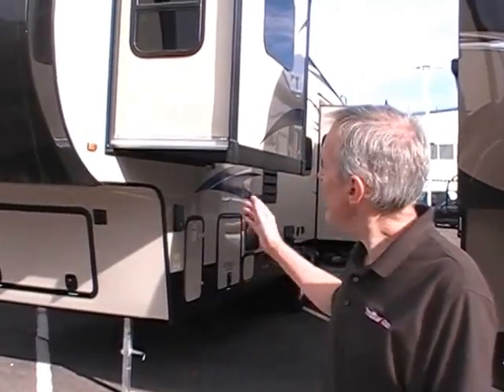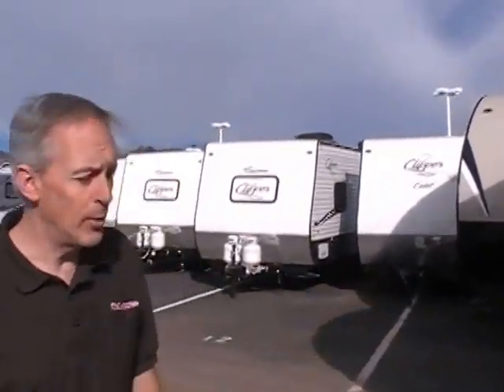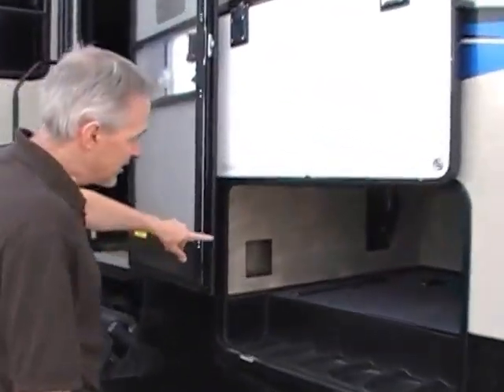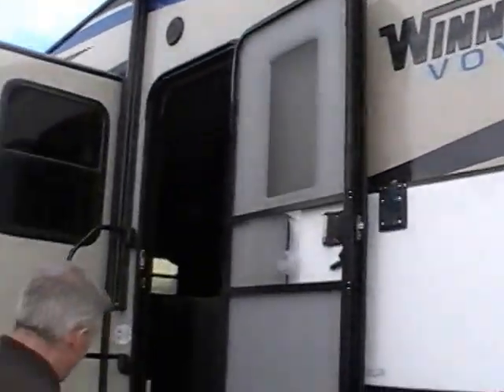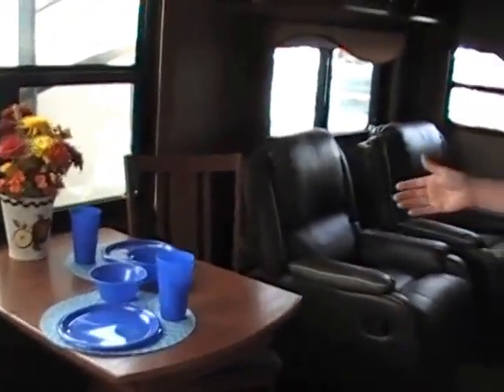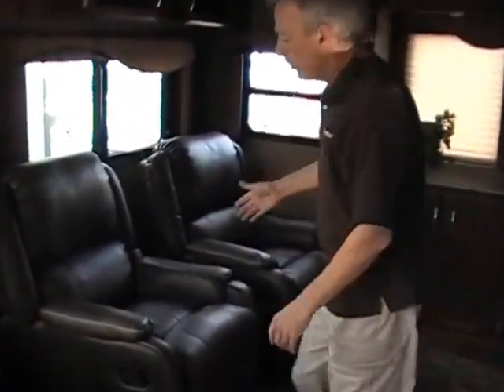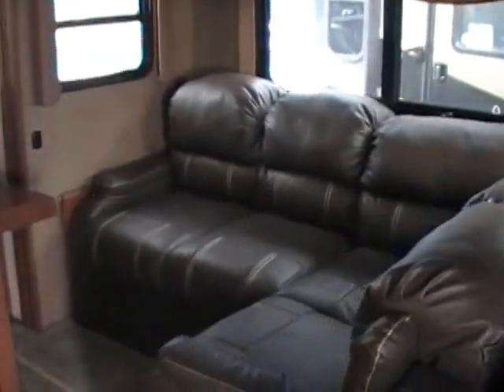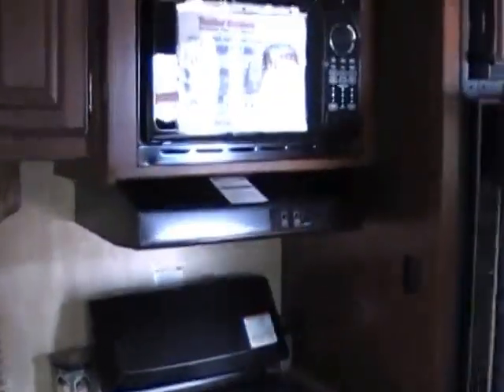2016 Voyage 30RES Fifth Wheel - CLEARANCE Sale - HUGE SAVINGS!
2016 Voyage 30RES Fifth Wheel - QUALITY BUILT SPACIOUS 31FT MID-PROFILE WITH 3 SLIDES - LOADED WITH UPGRADES - LITE EASY TOWING!

MSRP - $54,398
**Call for our LOW CLEARANCE SALE Price**
SAVE OVER - $15,000!

The VOYAGE 5th wheels will exceed your expectations and add an element of luxury with galley and bathroom solid-surface countertops, full-size residential shower, premium furniture, and solid wood slideout fascia.

INCLUDES THE FOLLOWING UPGRADES AND OPTIONS:
* EXTREME weather package
* VOYAGE LUXURY package
* Bedroom slide-out upgrade
* LEATHER sofa upgrade
* 2 Folding dining chairs
* L-shaped sofa with hide-a-bed sleeper sofa
* Electric fireplace with remote
* 32 Inch LED TV * Night shades
* Free standing dining table with 2 chairs
* Pull out lounge table
* Electric stabilizing jacks
* 2 Leather rocker recliners
* Customer value package
* 8 cu/ft Fridge/freezer
* Slam latch baggage doors * 16 Inch aluminum rims
* 15K BTU A/C upgrade * Roof access ladder
* Trail Air EQUAFLEX suspension
* 50 AMP service with 2nd A/C prep
* POWER 12v awning with LED lighting